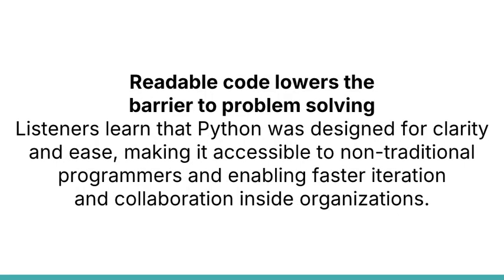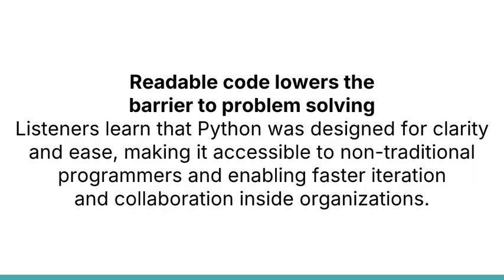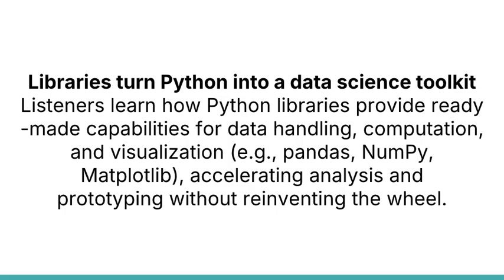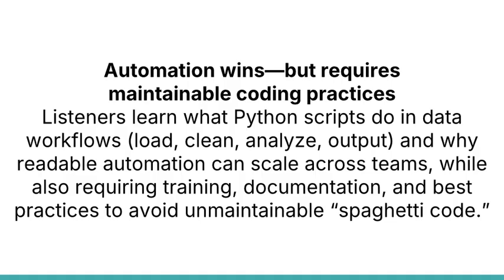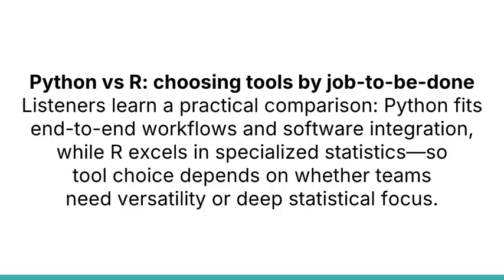Episode 62 - Data Tools: Python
In Episode 62 of '100 Days of Data,' Jonas and Amy explore why Python is often called the language of data science. They discuss its accessible syntax, wide-ranging libraries like Pandas and NumPy, and the power of its open-source community. From retail to automotive, Python is helping teams analyze trends, automate processes, and extract insights faster—often without waiting on IT. The episode also emphasizes the importance of pairing Python adoption with best practices to avoid messy code. Whether you're a business analyst or an AI researcher, Python bridges teams and transforms data into action. This episode sets the foundation for understanding how Python powers everything from automation to predictive analytics across industries.